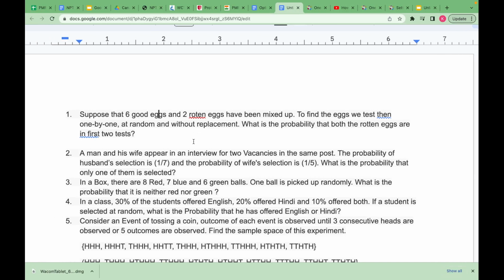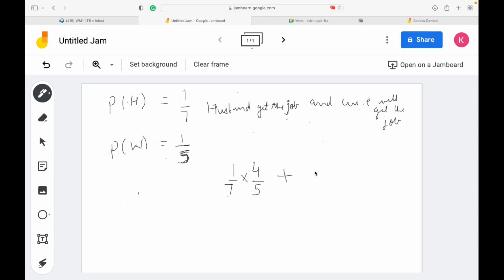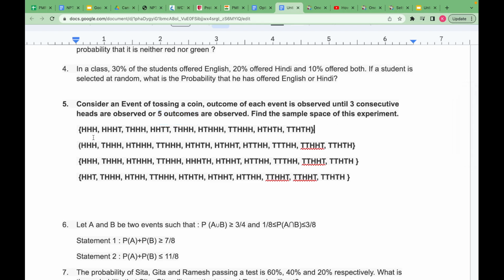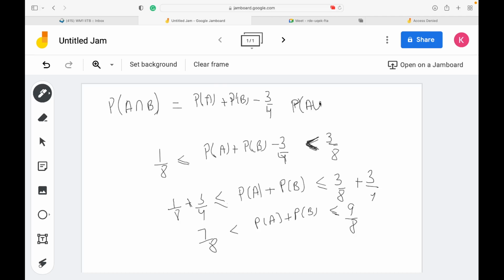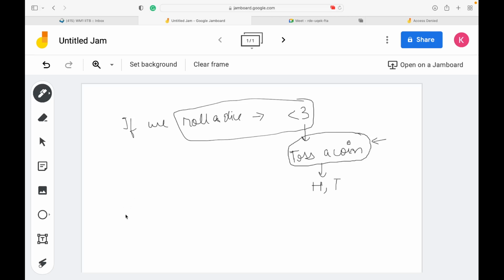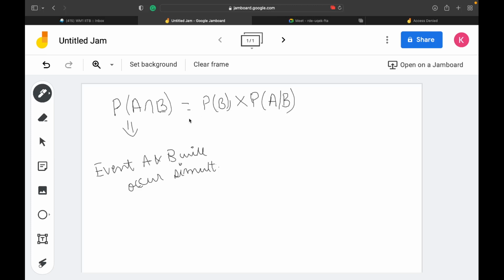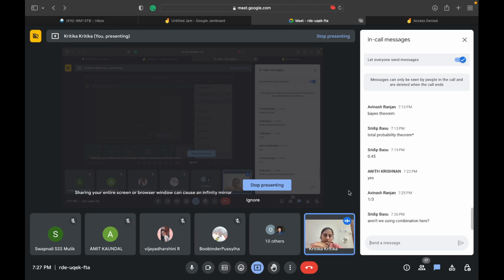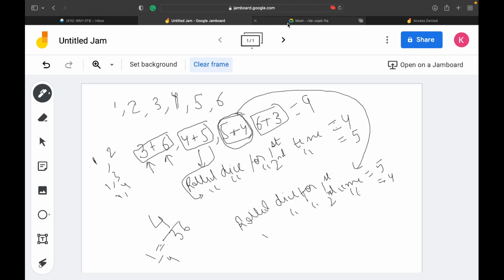Problem solving session for NPTEL Course: Introduction to Probability Theory and Statistics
This lecture discusses questions related to Probability theory.